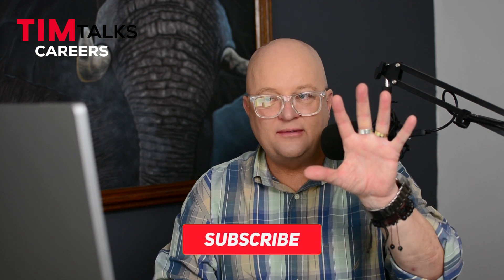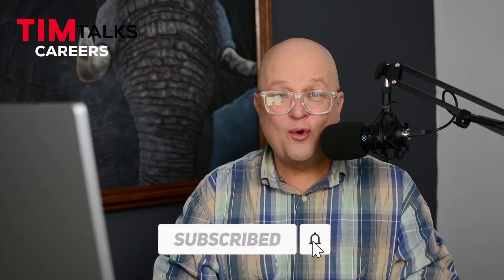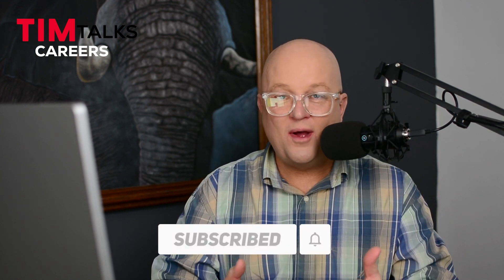HOW TO Stand OUT With Your RESUME ~ Part 5 of 8 ~ It's Time To Update Your Resume!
Update your resume?
Whether you haven't written a resume in ten years or you're updating it for your next career move, writing a compelling resume is one of the more challenging aspects of a job search.

When a friend of mine recently launched his job search, the first place he started was updating his resume.
Before we get started here is something to think about…

Even if you have a great job now you should update your resume or CV every year to about 1 year and a half….
Somewhere around there…

You don’t really want to be caught off guard if the hammer drops and you all of a sudden don’t have a job and you have to scramble to get your resume ready ….it's best to be prepared.

The following eight strategies are the ones that I used to help him move from searching…
to interviewing…
to be hired in 19 days.
You can use these same exact strategies to help you improve your resume. Let's jump in.
Update Your Resume?
Part 5
#6: Give Your Resume More Wow
We’ve all been there . . . the place where you want employers to read your resume and say “Wow.” But what exactly is a wow factor and how do you give your resume a striking wow factor?

Your wow factor is the most important, impressive, and valuable information about you as a candidate.
It’s the top two or three things you want the employer to immediately know about you
so they’ll be impressed and CAN’T WAIT to learn more.
Your wow factor is part of your personal brand.
It’s what distinguishes you from other similarly qualified candidates.
It must be prominent throughout your resume, especially at the top so that it won’t be missed and will instantly put your best foot forward.

THIS must include a few specific elements to ensure it’s memorable and impressive.

It must be specific.
Your wow factor must tell about what you’ve achieved, not what you were responsible for or might have done.
Include quantifiable or measurable data, if possible.
Here’s an example of a vague statement:
• Responsible for contract closings and revenue growth.
Here’s an example of a specific statement:
• Grew contract closings 68% and increased gross revenue 40% for 2019.

It needs to show action.
The easiest way to do this is to replace passive language like “responsible for” and “duties included”
with action verbs like “grew,” “developed,” “pioneered,” or “transformed.”
You can download a list of 170+ resume action verbs to help you craft better resume bullets here.

Again…Where to Include Your Wow Factor
You can include wow content throughout your resume.
It can go anywhere, but here are a few specific places to include it:

Resume Summary
I’ve never been a big fan of a bland, generic resume summary.
I’m a huge proponent of what I call a career snapshot.
It’s basically a beautiful picture of two to three of your wow statements.

The most impressive and noteworthy information about you as a candidate. It gives readers a quick glance at what you’ve accomplished.

I recommend limiting it to… two to three wow statements for your summary.
You don’t want to overdo it, but you also want to grab the reader’s attention and impress them.

Alternatively, you can include one wow statement at the top of your resume as part of your personal branding statement and then add one or two into your summary.
That way you’re giving them three memorable pieces of data about the value you can create.
When writing your wow statements, be concise. It’s easy to be verbose, (or explaining with more words than are needed.) it’s harder to say what you mean in the fewest words possible. However, fewer words make a bigger impact.
You’re giving them a quick idea of content —
you’re not giving them the full story quite yet. You can go into the details further down in the work experience section of your resume.

entrepeneur lifeadvice growth selfgrowth mindset personalgrowth dailymotivation mindsetmatters improvement programming #2023 socialmedia inspirational motivation - Transform - Video by Tim Talks. How To Become Better. Tim Hyder Love Your Work and Success. Things I Wish I Knew When I Was Younger. Become Successful in Starting your Career.